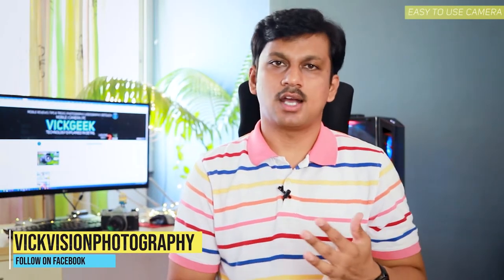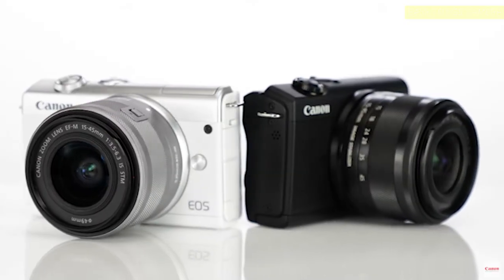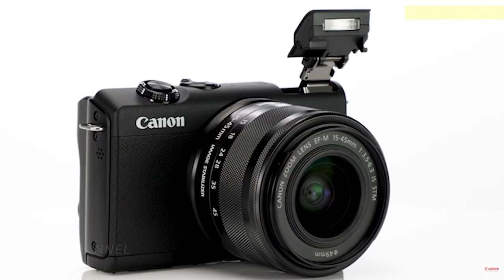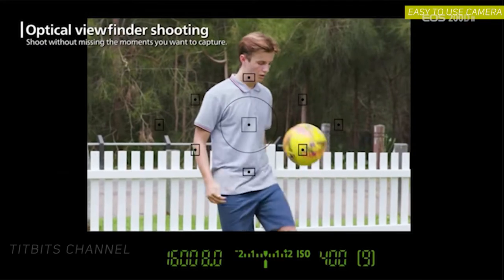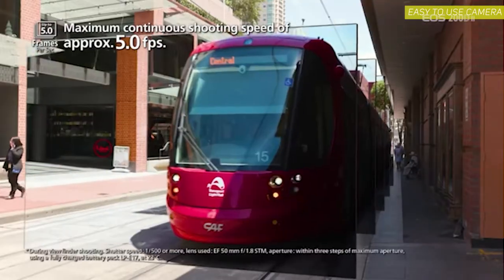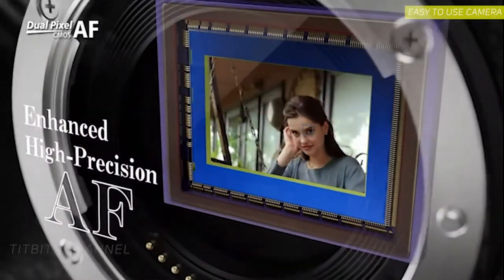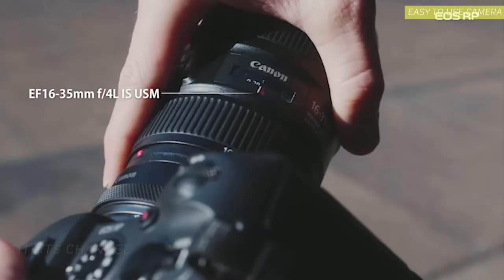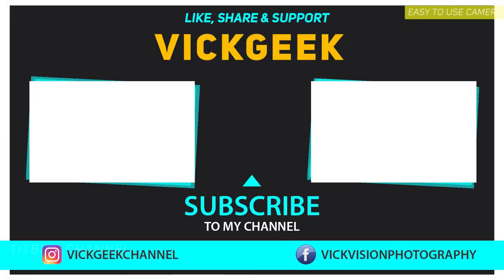Best Easy To Use Beginners Camera 2020 | Camera Buying Guide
Alright in today's video let's look at best easy to use beginners camera that's fantastic value for money and offers professional features too !
Easy to use Camera that's beginner friendly and can be used for professional work too.
So guys, the list of best easy to use camera includes cameras from different budgets, so pick as per your need and your budget. There are so many good cameras these days and it's hard to pick one out of them all. So, make sure to watch the video till the end and hopefully it helps with your purchase decision.
Don't forget to give this video a thumbs up !